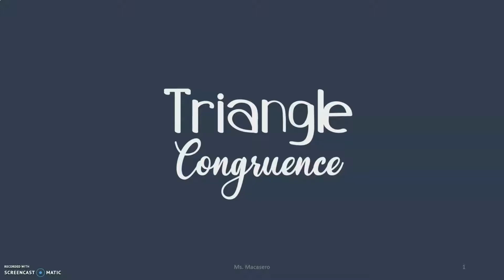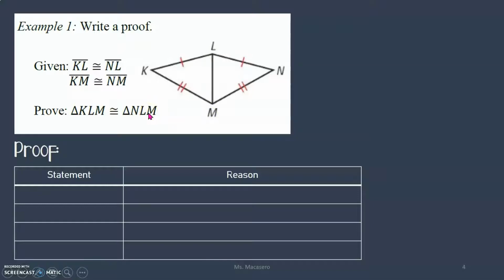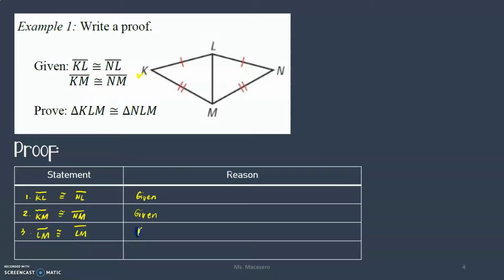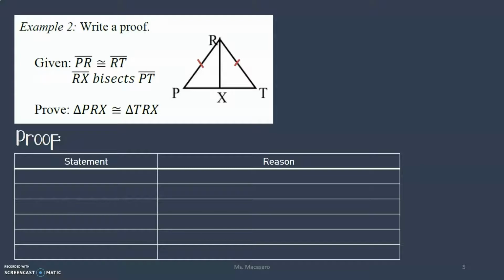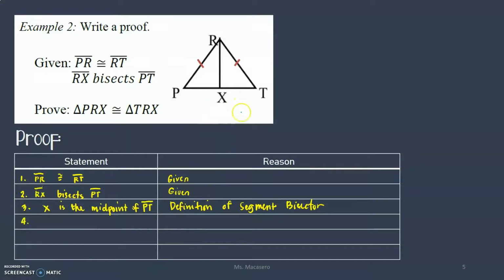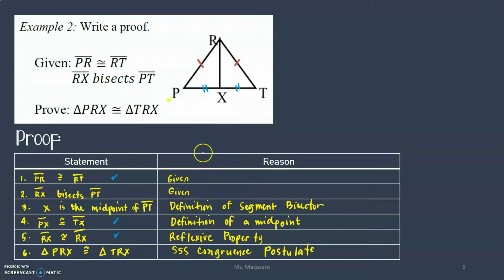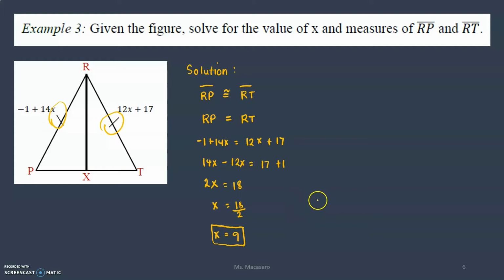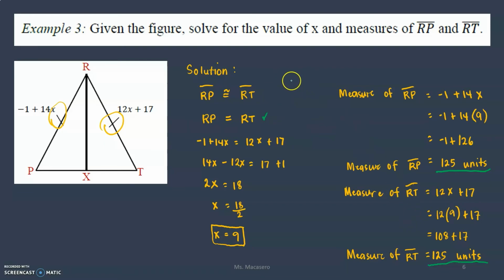SSS Congruence Postulate